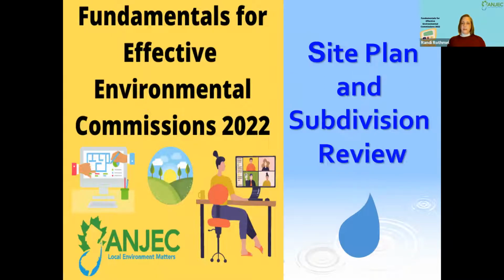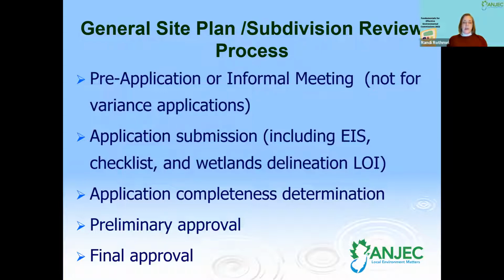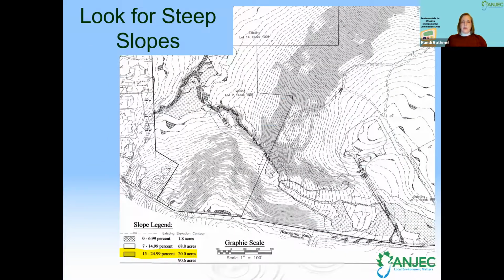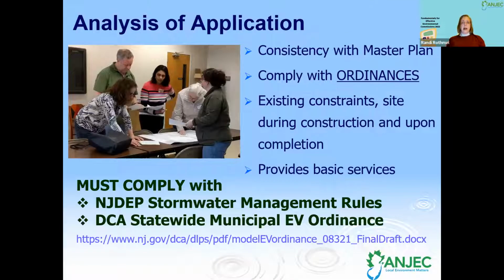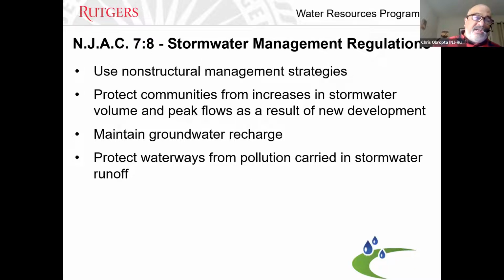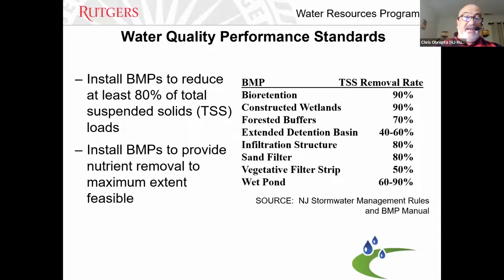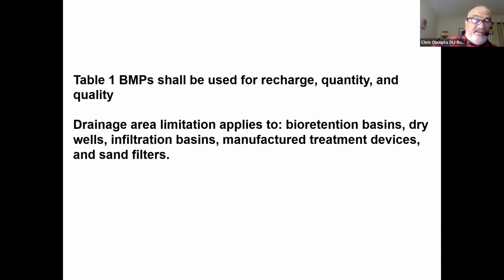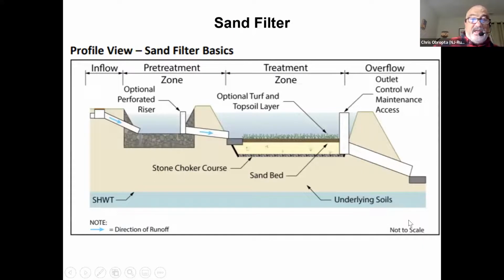2022 Fundamentals for Effective Env. Commissions: Site Plan and Stormwater Review